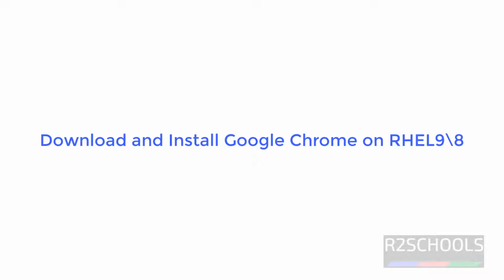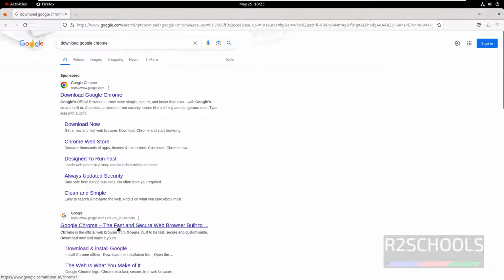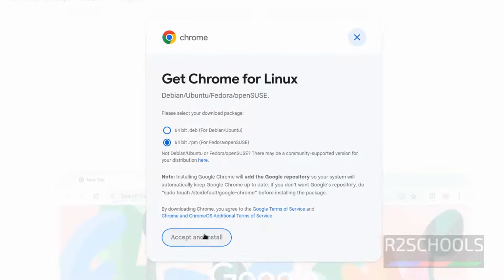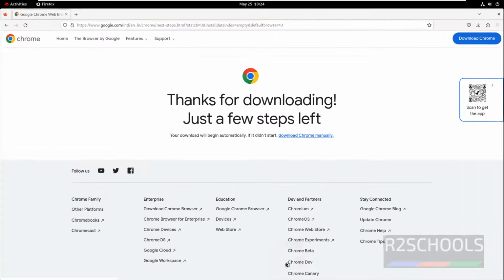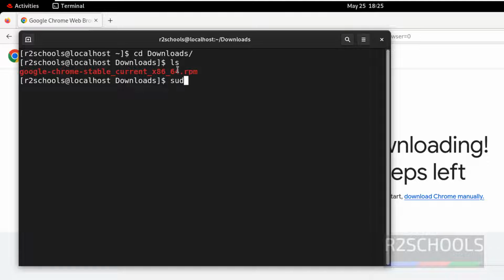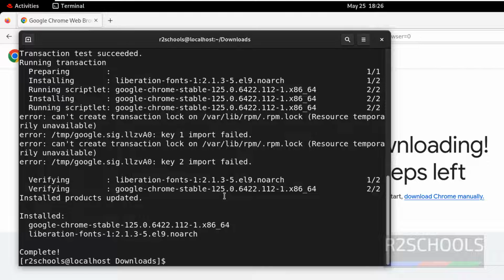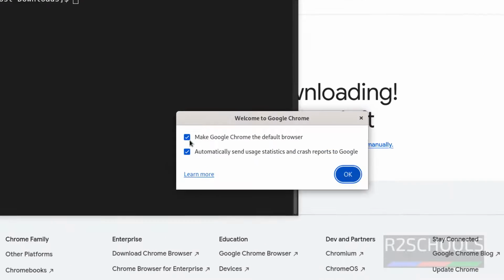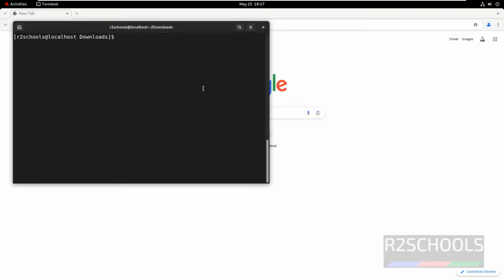How to Install Google Chrome on RHEL 9 | Install google chrome in Redhat Linux 9| 2024 Updated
In this video, we have shown How to download and Install Google Chrome on RHEL 9 step by step.

How to download and Install Google Chrome on RHEL 9,
How to download and Install Google Chrome on RHEL,
Install Google Chrome on RHEL 9,
Install Google Chrome on RHEL,
How to download and Install Google Chrome in RHEL 9,
How to download and Install Google Chrome in RHEL,
Install Google Chrome in RHEL 9,
Install Google Chrome in RHEL,
Google Chrome on RHEL Redhat Linux,
Install Google Chrome on Redhat Linux,
Install Chrome on Redhat Linux,Google chrome in Redhat Linux,
Google Chrome on Redhat Linux,
How to download and Install Google Chrome on RHEL 8,
Install Google Chrome on RHEL 8,
How to download and Install Google Chrome in RHEL 8,
Install Google Chrome in RHEL 8,